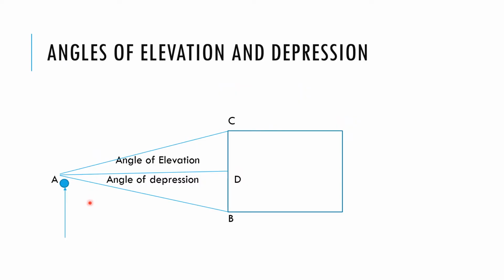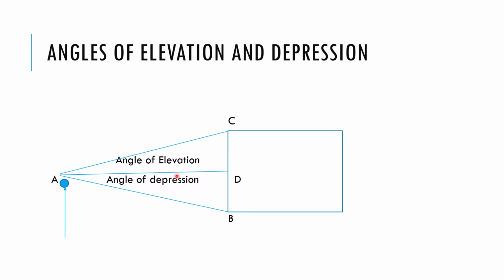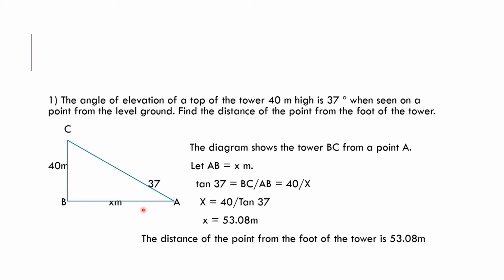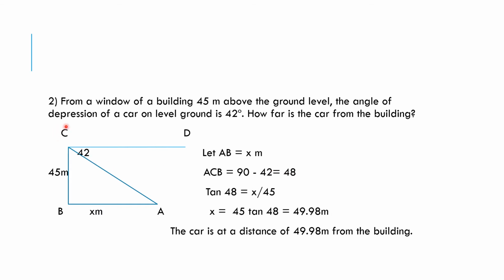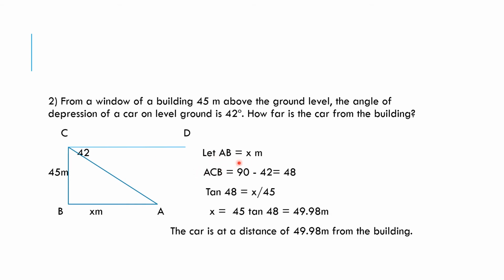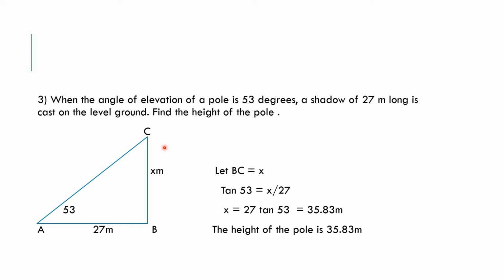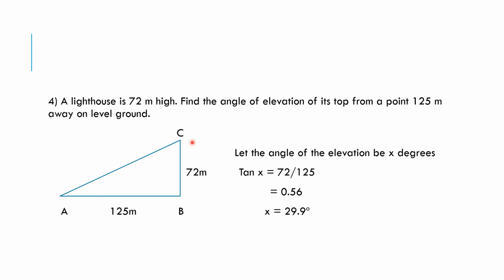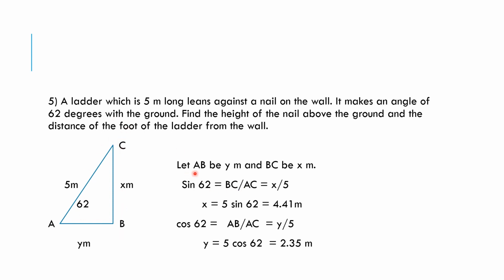Applications of Trigonometry